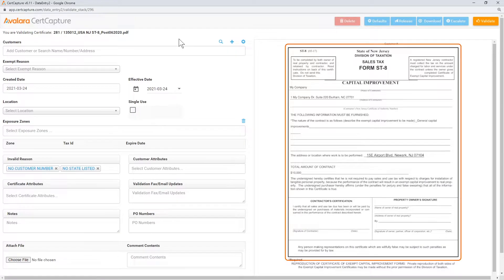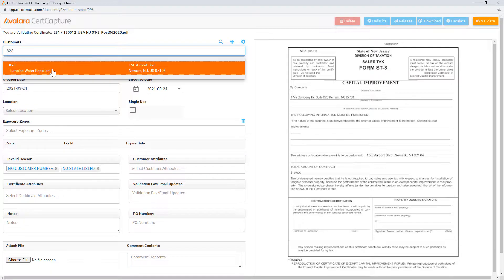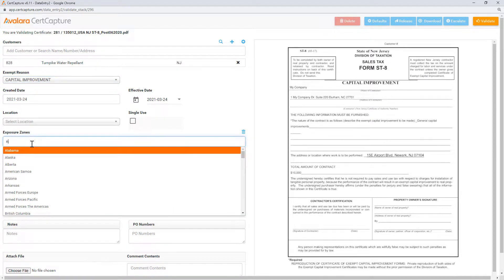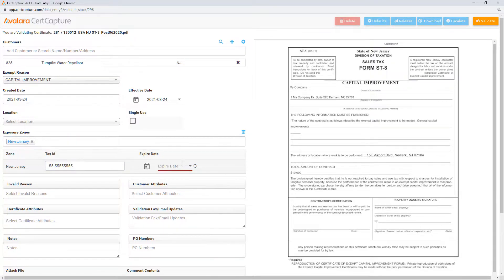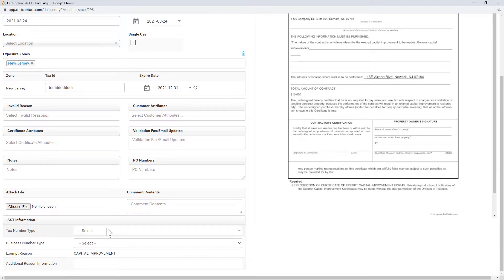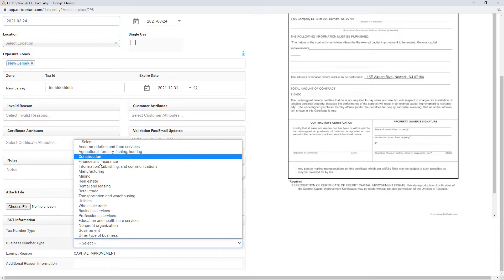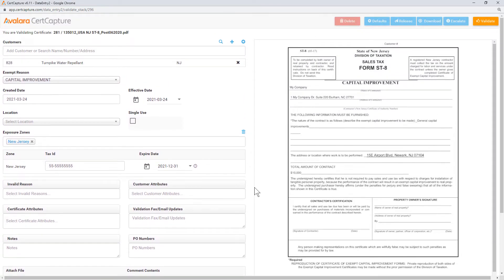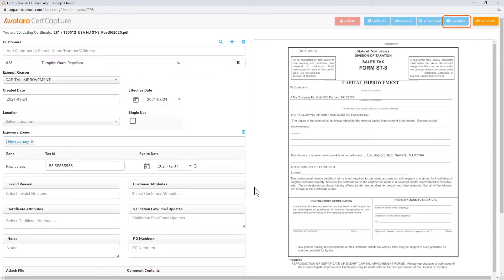Validate exemption certificates - CertCapture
After inspecting a certificate, you need to validate it. Validation is the manual process of entering the info on the certificate, such as customer name and exemption reason, into CertCapture.